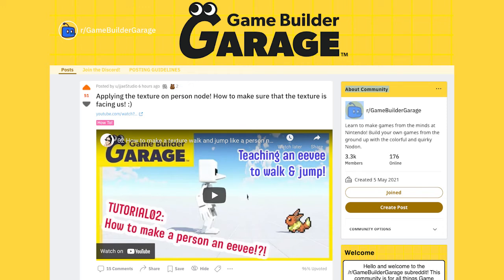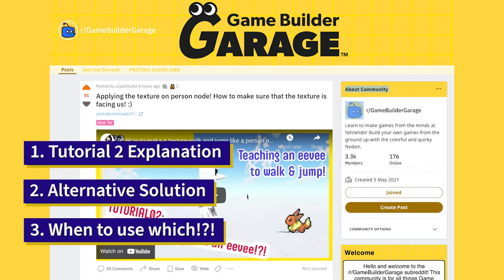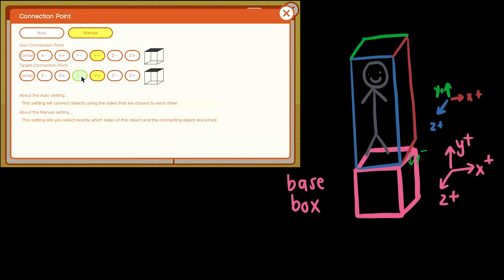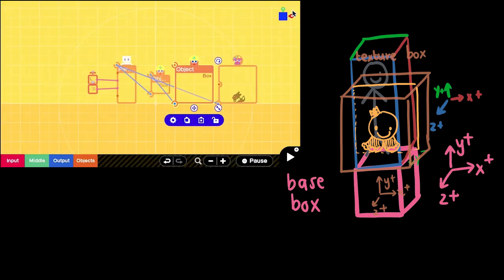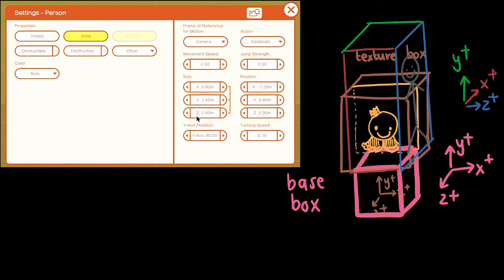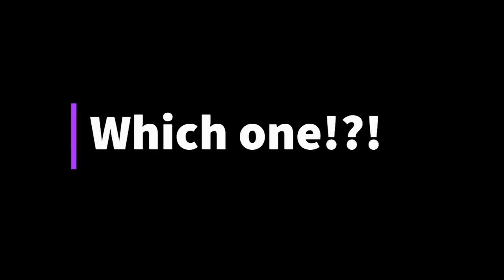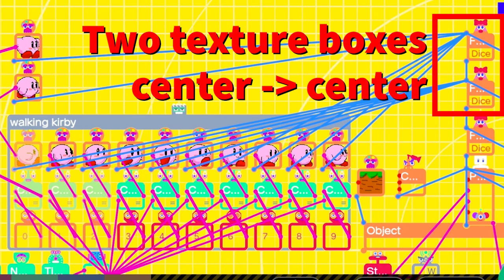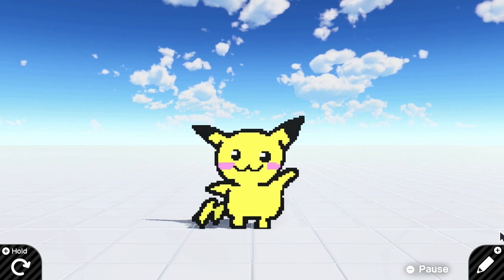02.5 Explain my Tutorial02 and an alternative! | Game Builder Garage Tutorials 101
Hi, I really love Reddit! I have learnt a lot from it. A person on Reddit suggested an alternative way to my tutorial. It works! I'm going to share it with you guys as well as explain my Tutorial02

Other pros of two box methods:
* you can create a box with different four animated faces. You can set the texture faces to be x-, x+, z- and z+ instead of just one z-center.
* with this method, you can adjust the height to be the same as the object inside the texture! This allows our little texture to walk in a small space. But, when you apply the texture directly to the person, your texture must have the same height as the person. And, we are not able to walk in the small space. :'(

Game ID (Animating Eevee using the alternative method): G-000-L7F-G8J
Programming ID: P-001-7MY-K9H